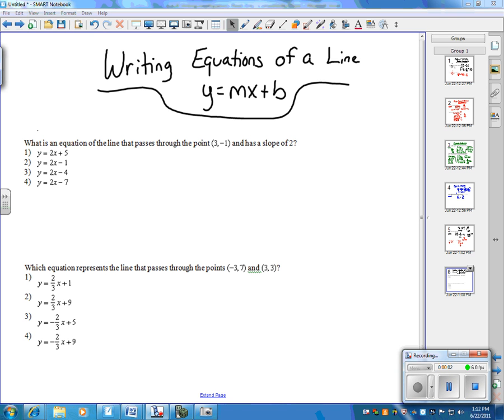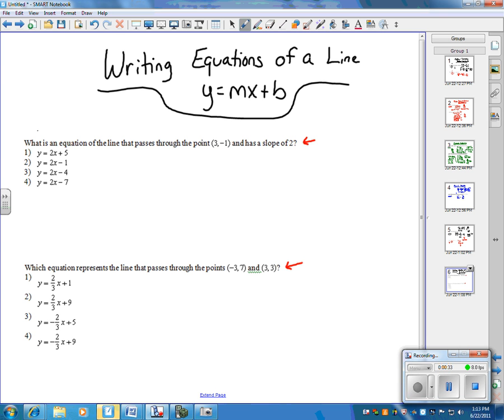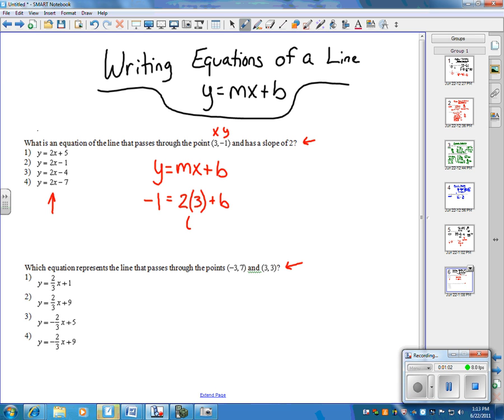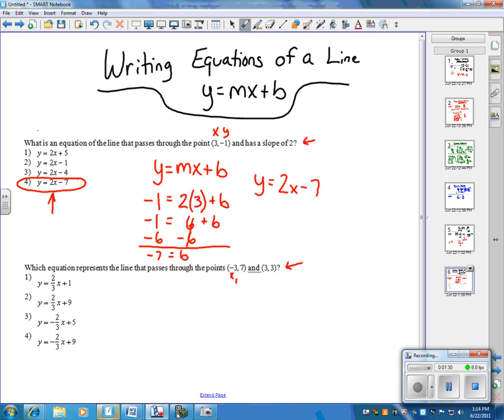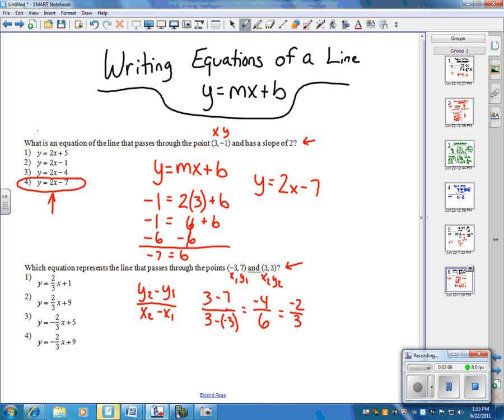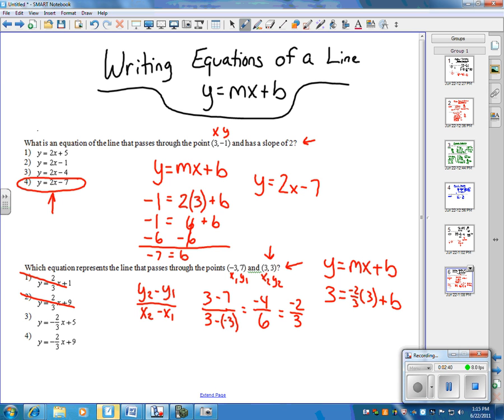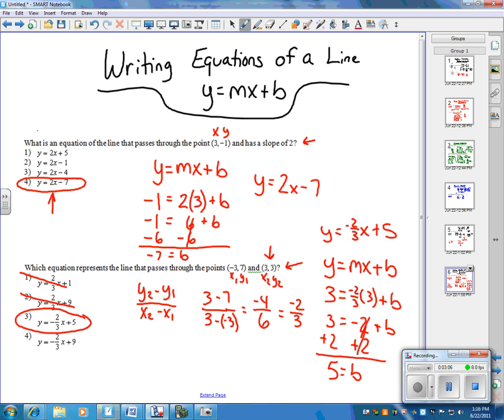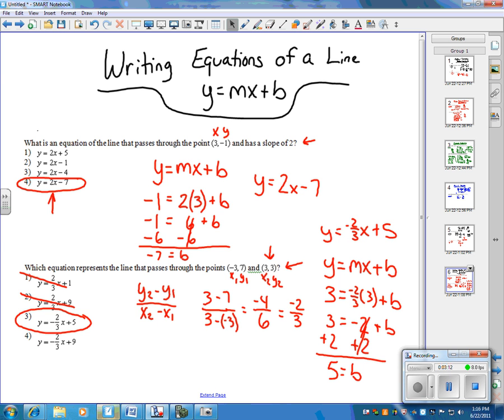Writing Equations of Lines y=mx+b.wmv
Discussing y=mx+b form of an equation and how to arrive at one with slope and points given. Algebra Regents Review